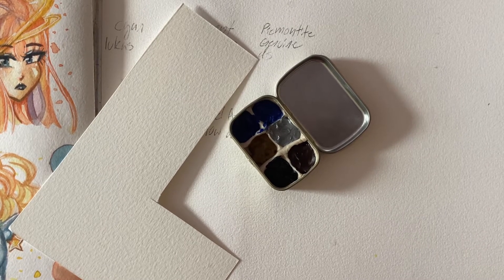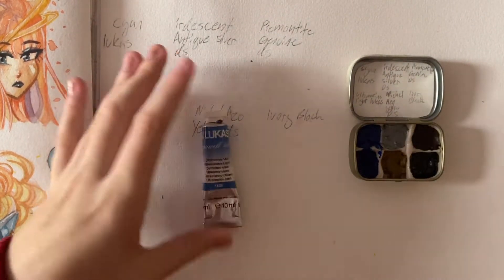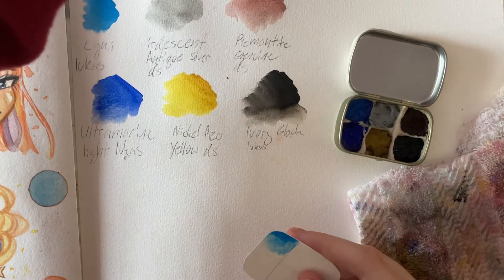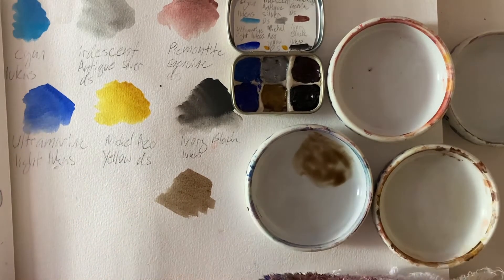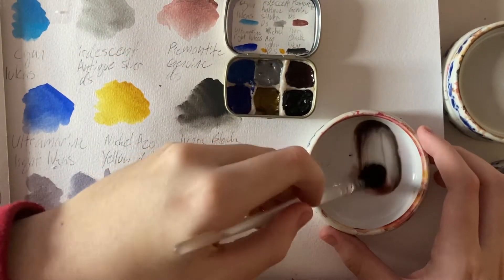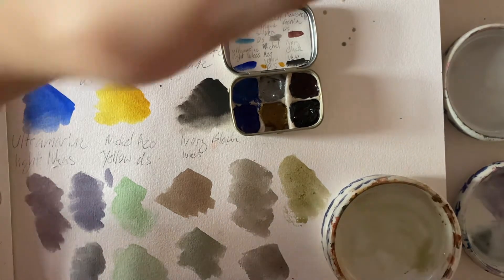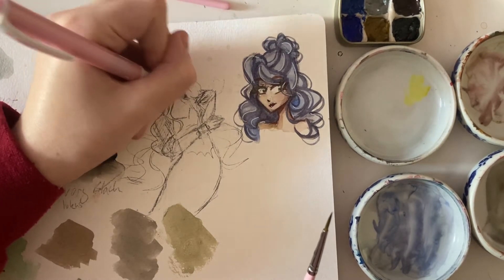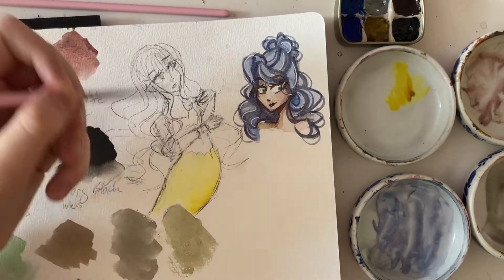What can I paint with 6 colors? |Using my watercolor pallet Part 2